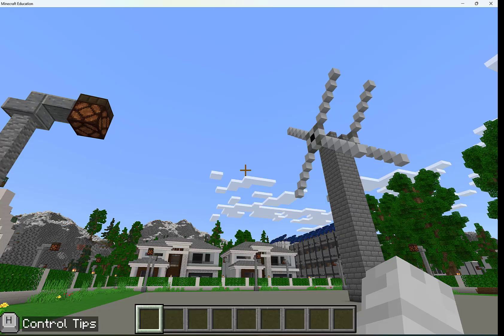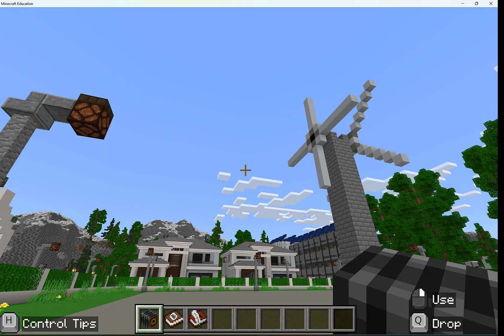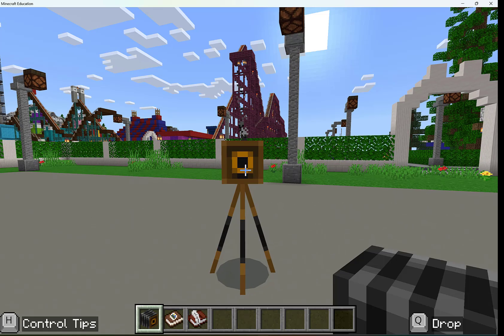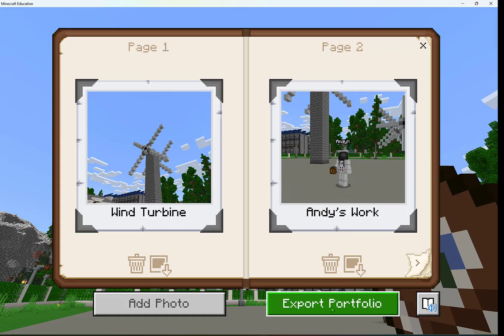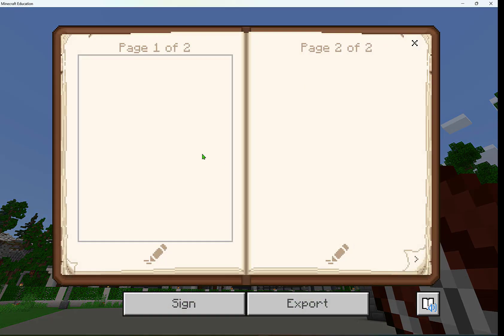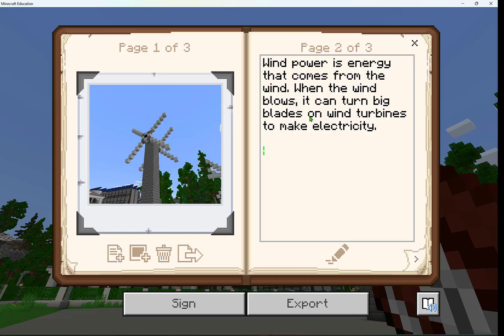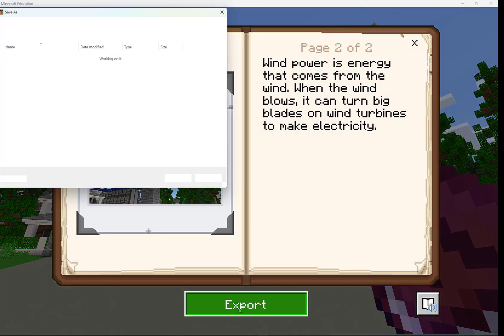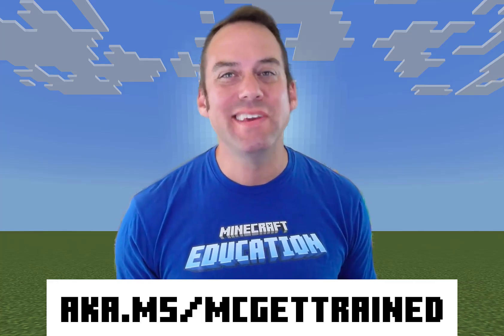Using the Camera, Portfolio, and Book and Quill in Minecraft Education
Learn how to use in-game assessment features like the Camera, Portfolio, and Book and Quill to have students document work, and export that documentation to PDF to be submitted in Teams or an LMS assignment.